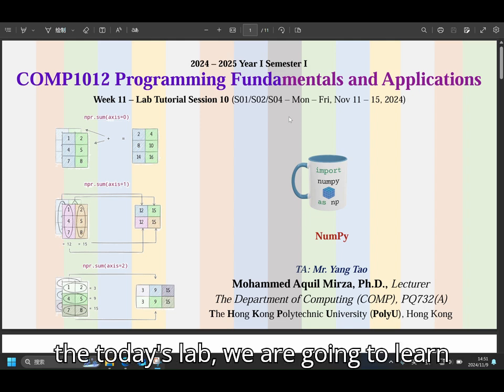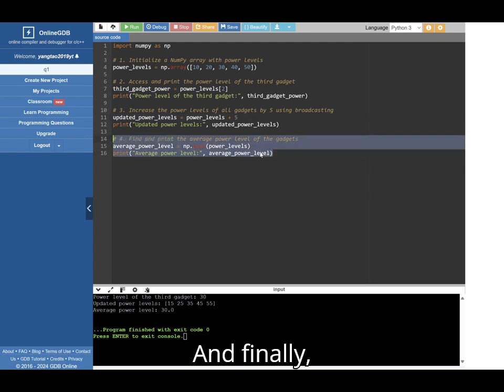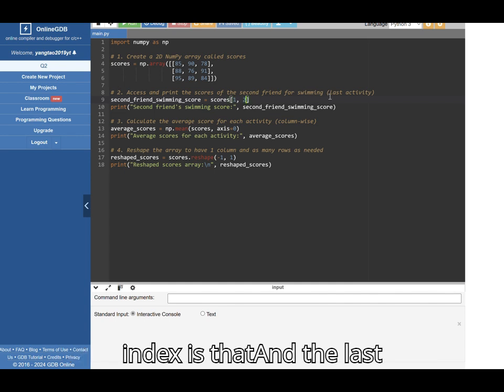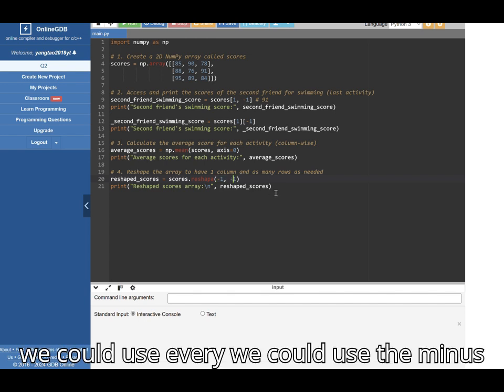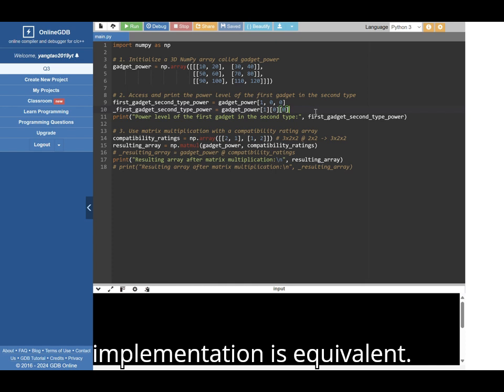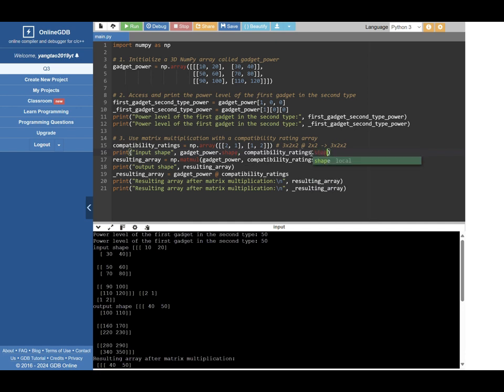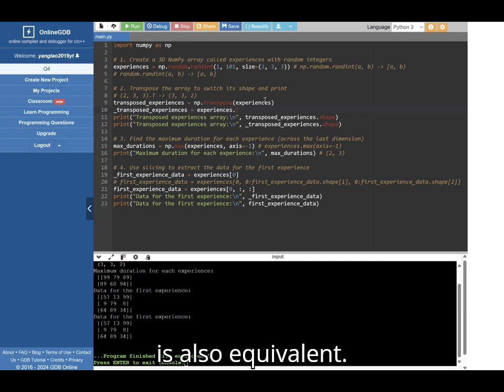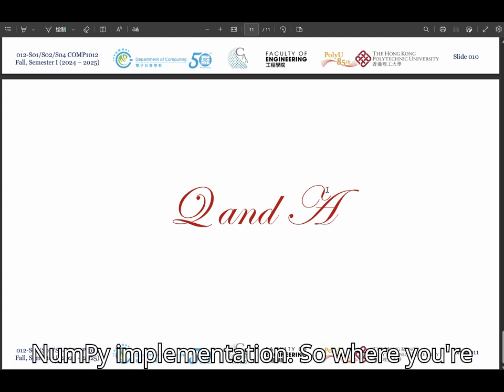Lab 10_COMP1012_2024-25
NumPy